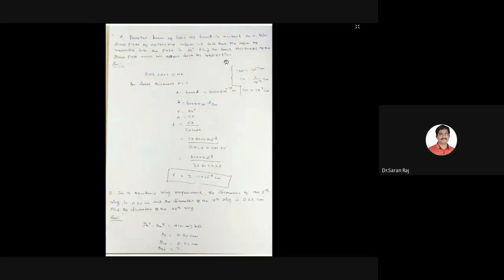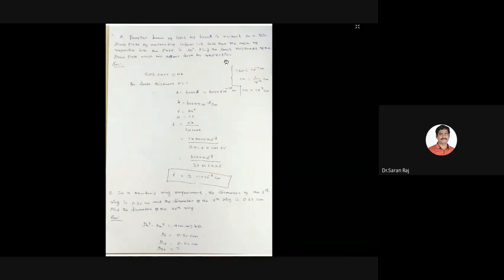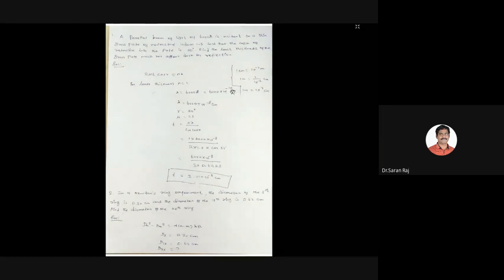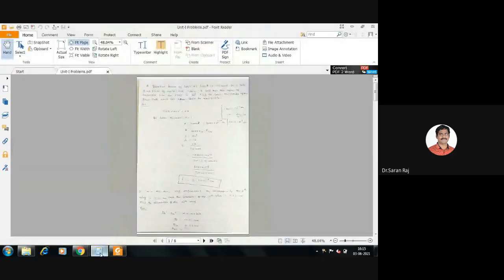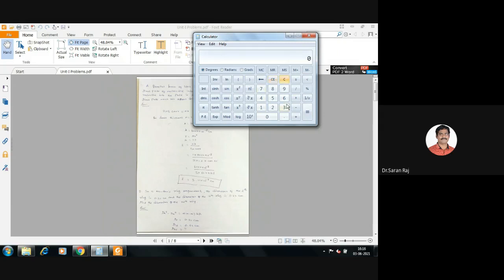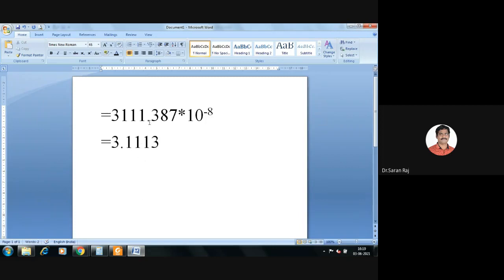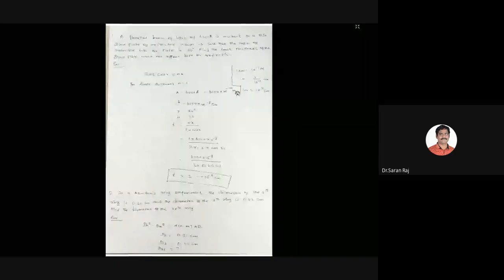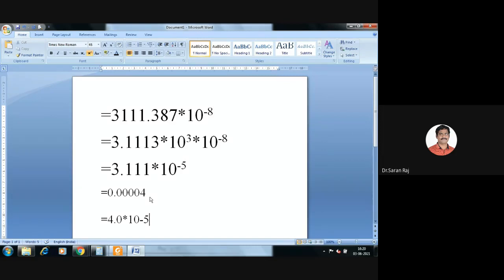Problems and Solutions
Interference in thin film by reflection
Newton's Rings experiment